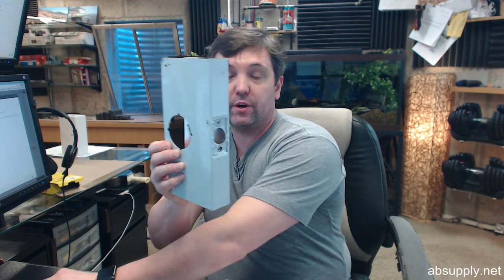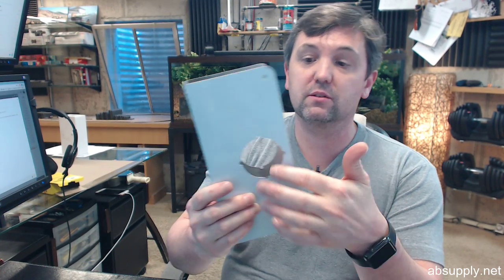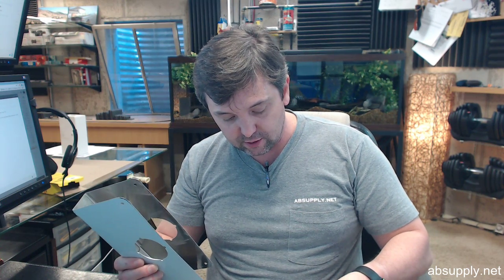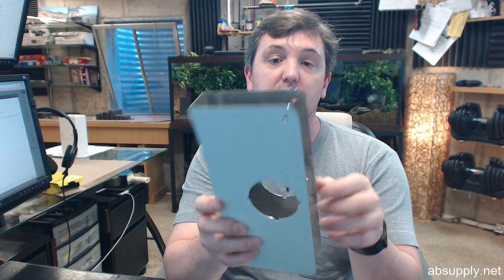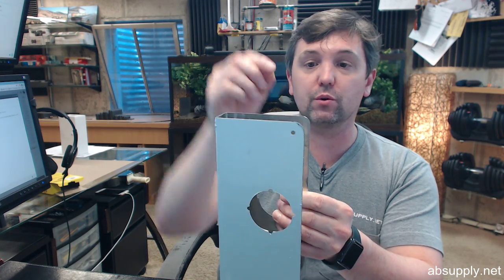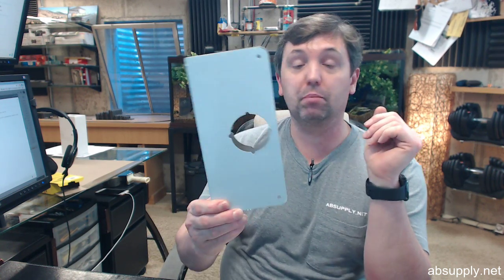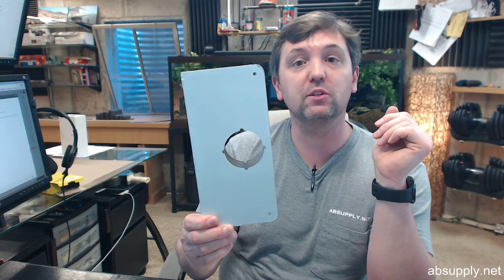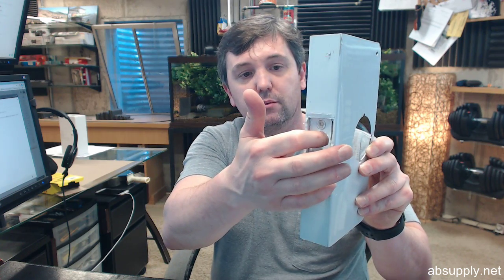Don Jo 3 CW S